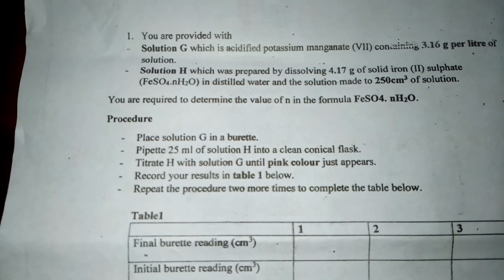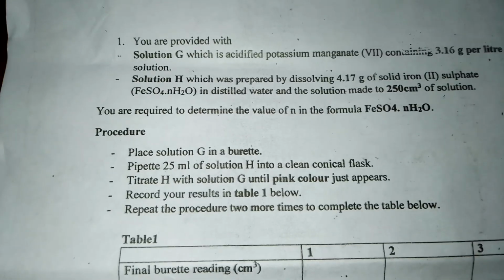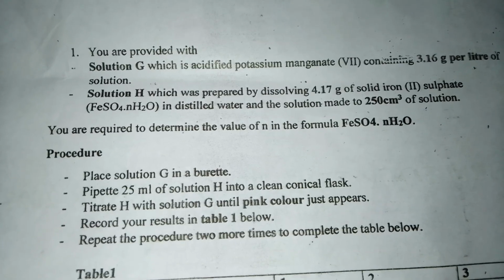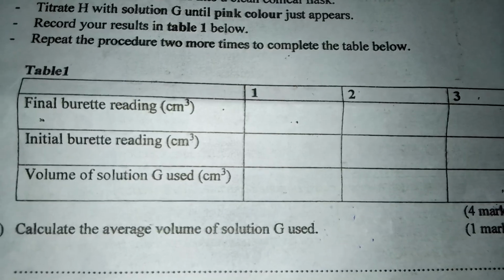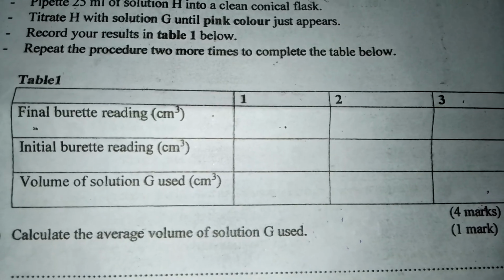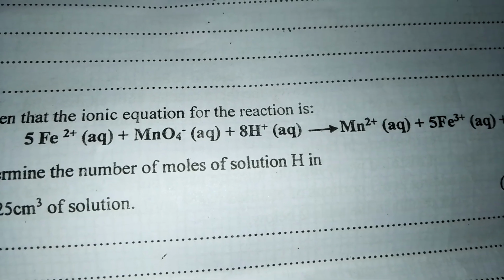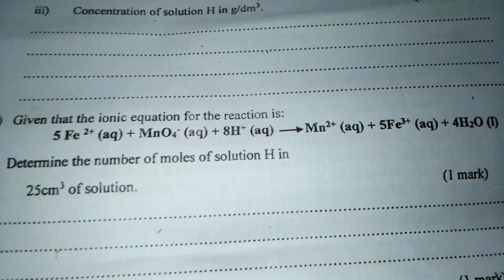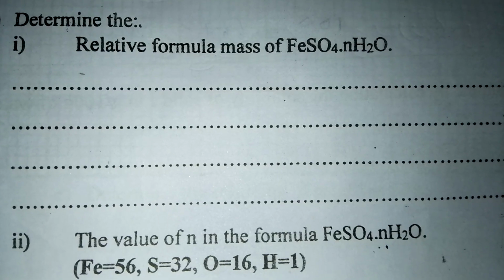TITRATION PRACTICAL 11(REDOX TITRATION)